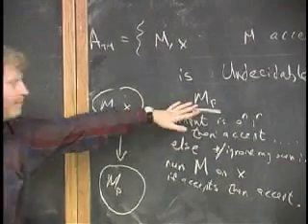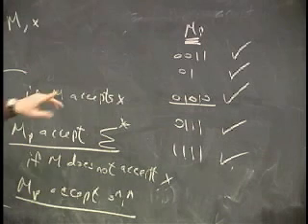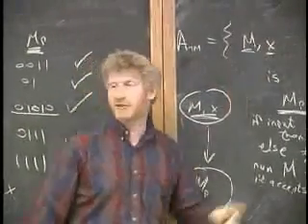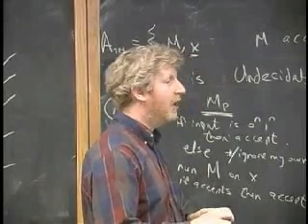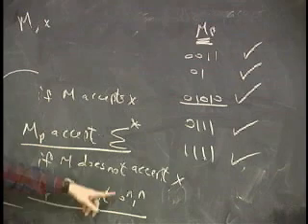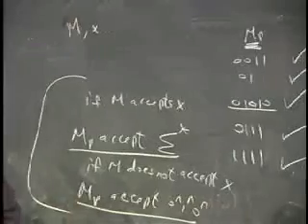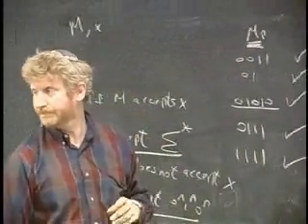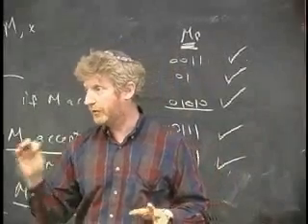Lecture 14 - Decidability (Part 5/8)